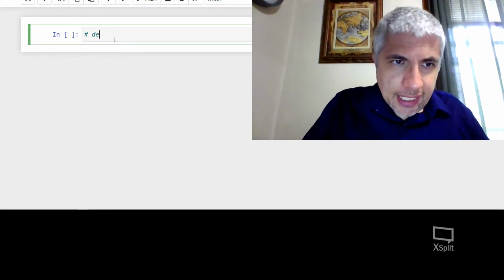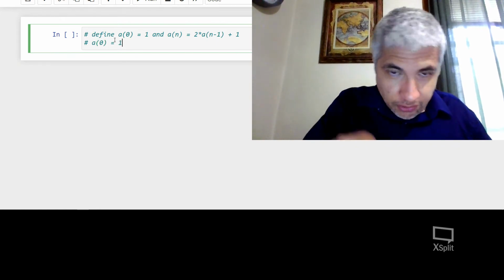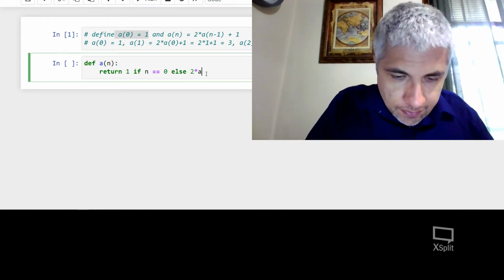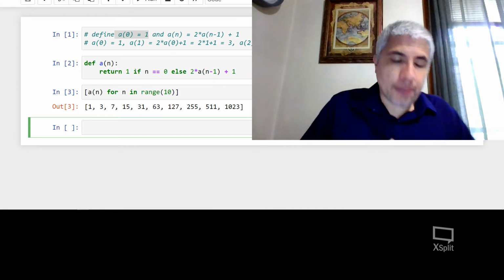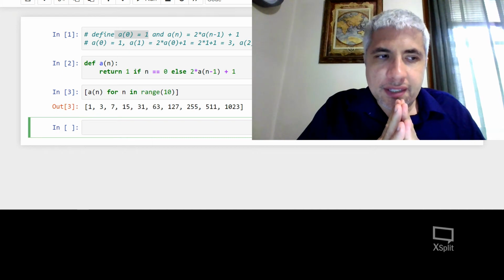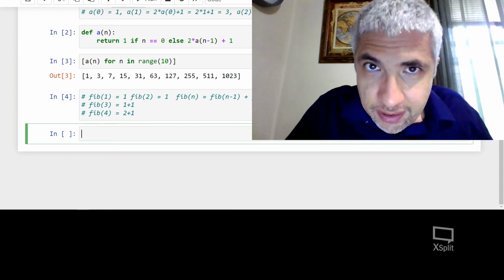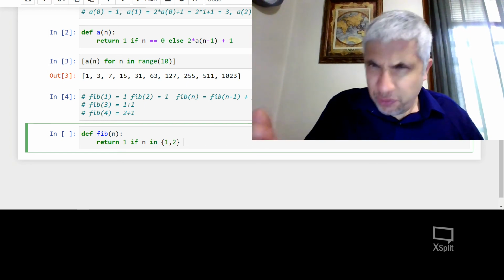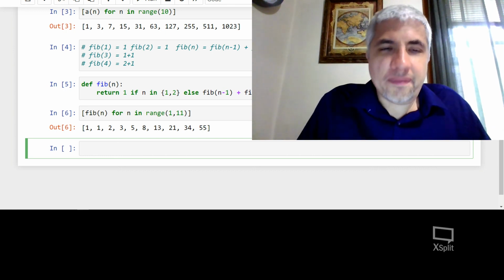Python 05 04 recurrence relations